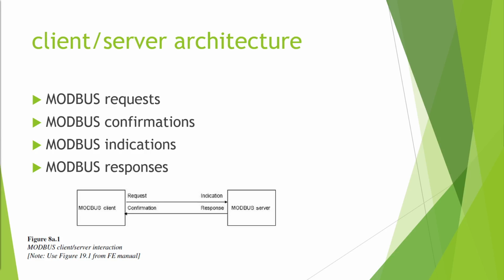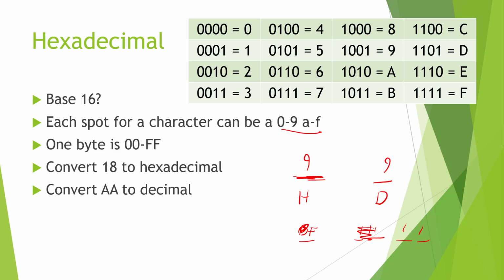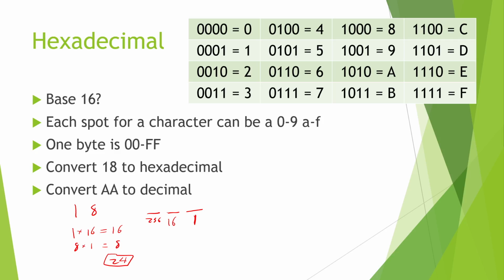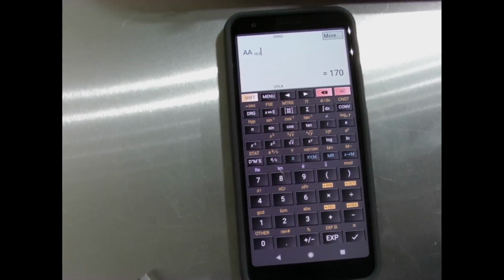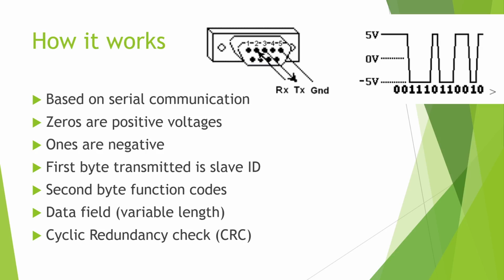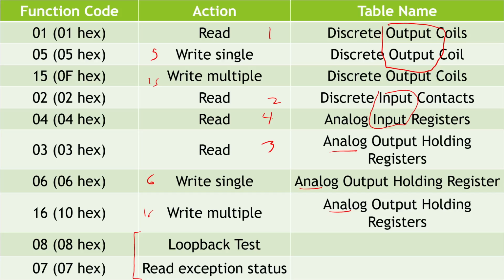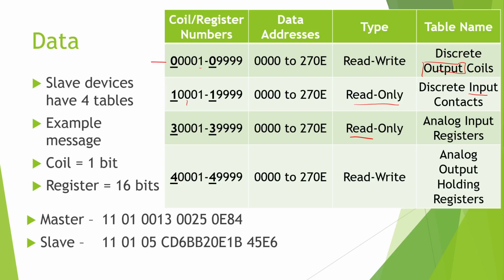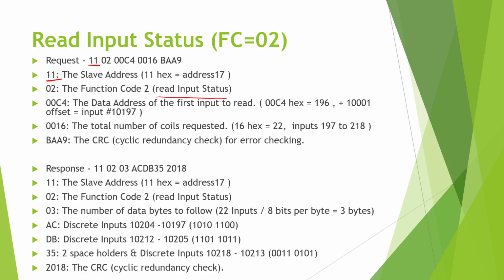ELEL 101 ModBus #1